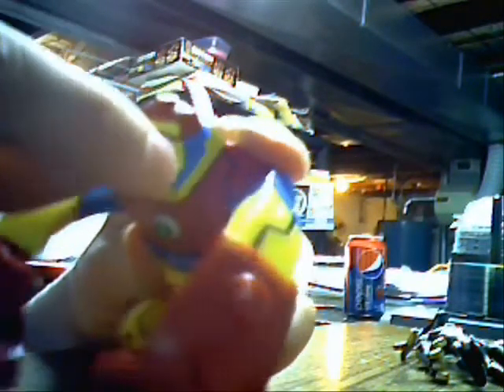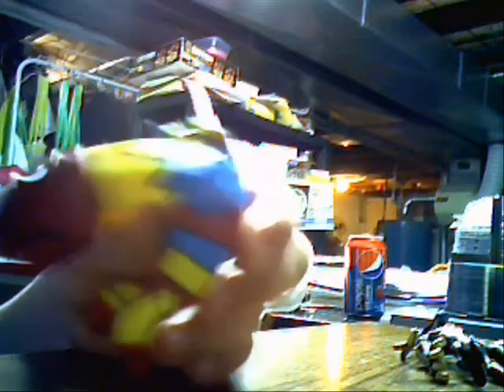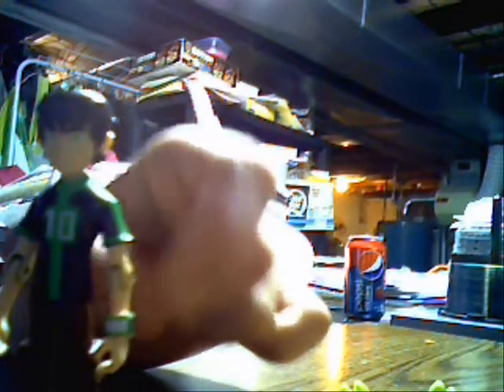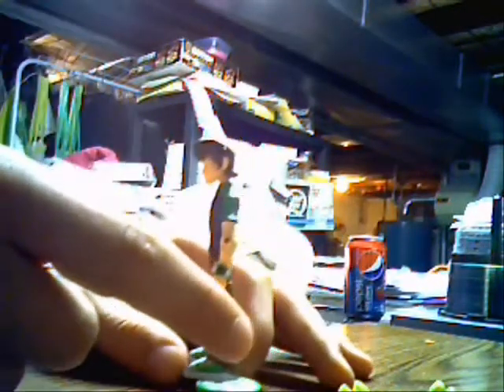Omniverse Wave One review! FeedBack, Bloxx , Rook and Ben!!!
With a surprise!